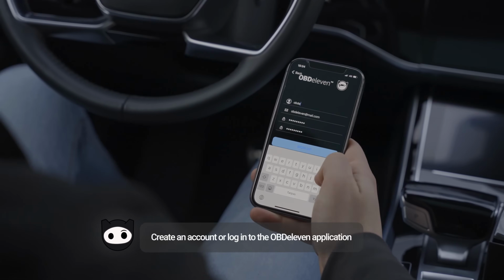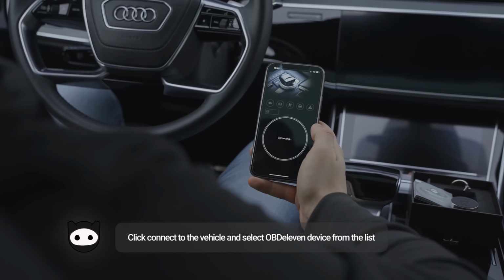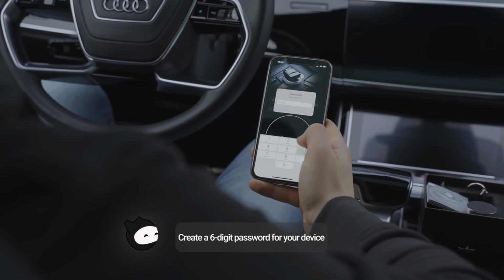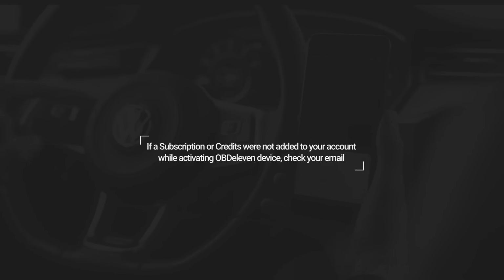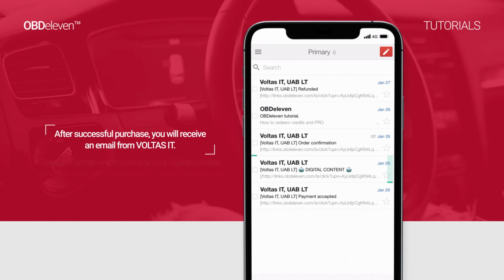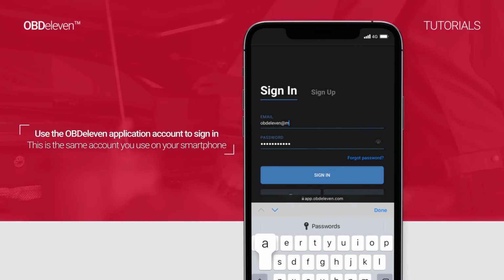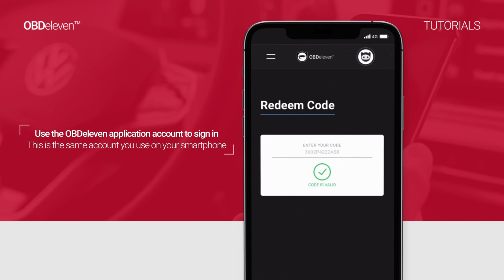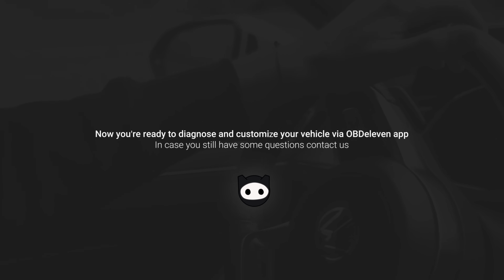Kom igång med OBDeleven NextGen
Precis fått din OBDeleven NextGen? Här är hur du kommer igång!
Har du ingen OBDeleven än? Besök och skaffa en idag!